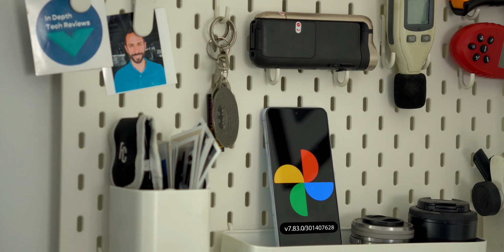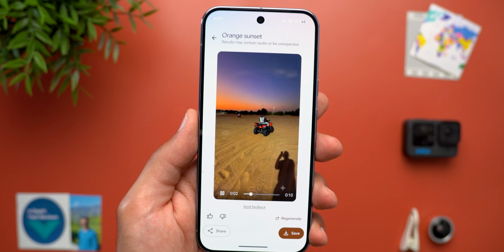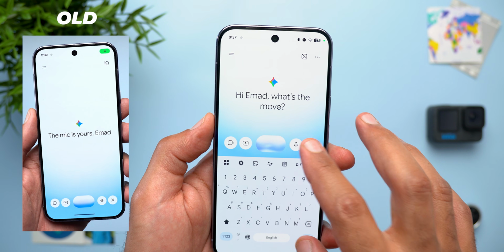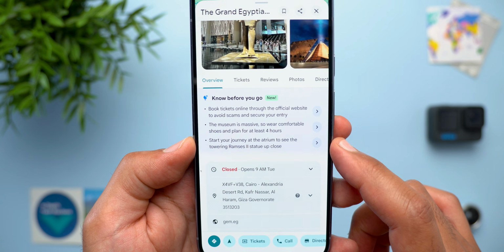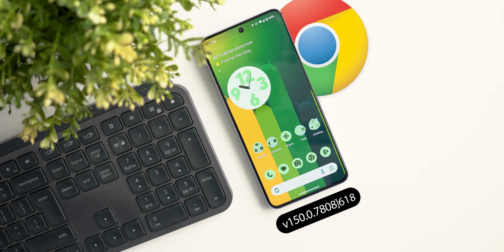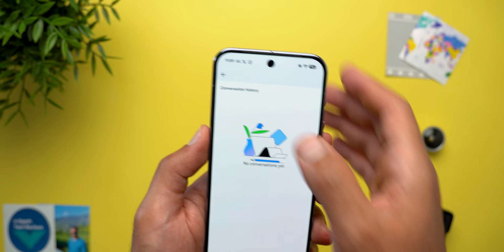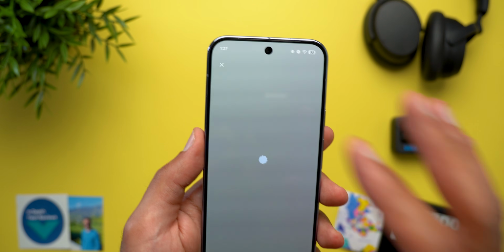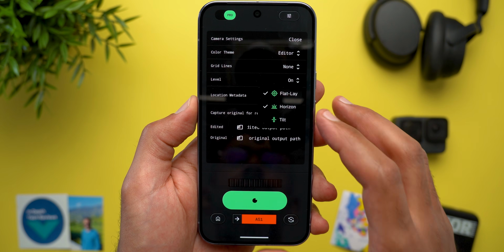Google Apps Updates Episode 132 – 33 New Features (Photos, Maps, Gemini & More!)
Google Apps Updates Episode 132 covers 30 new features across 13 Google apps, including major updates to Google Photos, Google Maps, Gemini, and 10 additional Google apps. In this episode, I break down all the biggest changes, hidden features, UI improvements, and AI enhancements rolling out across Google’s ecosystem.

This video covers:
- 33 new features across 13 Google apps
- Google Photos new features and hidden tools
- Google Maps updates and navigation improvements
- Gemini AI enhancements and integrations
- Additional updates across 10 more Google apps
- Hidden features, UI tweaks, and productivity improvements

If you want to stay up to date with the latest Google app updates, Gemini features, Google Photos changes, and Google Maps improvements, Episode 132 has everything you need to know.

📸 Google Photos updates 🗺️ Google Maps improvements 🤖 Gemini AI features 🚀 30 New Google Features Explained

**Chapters**
0:00 - Intro
0:22 - Photos
2:37 - Gcam
3:24 - Gemini
4:45 - Skywork
6:30 - Maps
7:43 - Health
8:47 - Exclusive Wallpapers
9:23 - Chrome
10:09 - Google App
10:39 - Drive
13:26 - Play Store
14:20 - Contacts
14:49 - Wallet
15:03 - YT Music
15:17 - Home
15:29 - Snapseed
15:51 - Google Account
16:10 - Outro